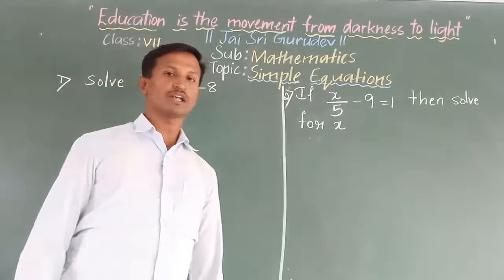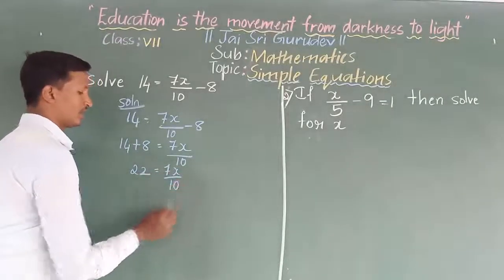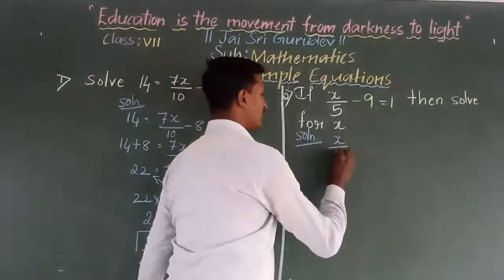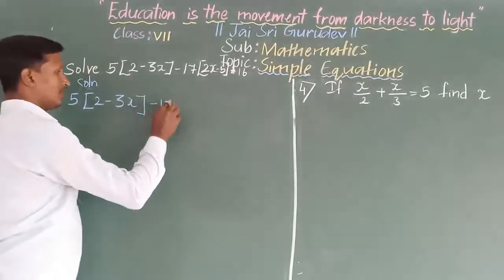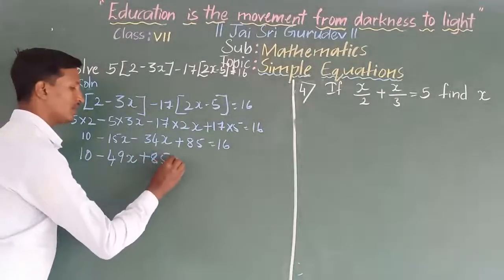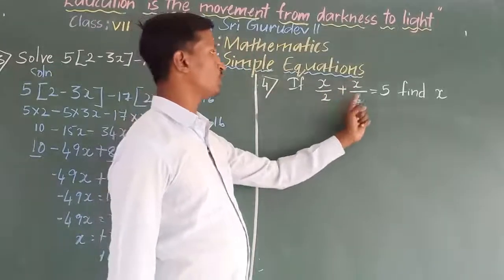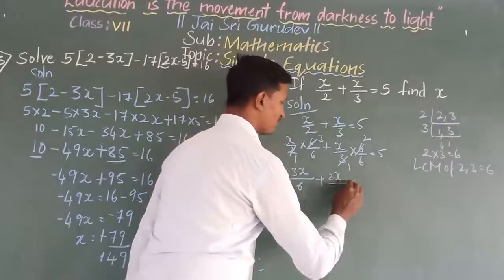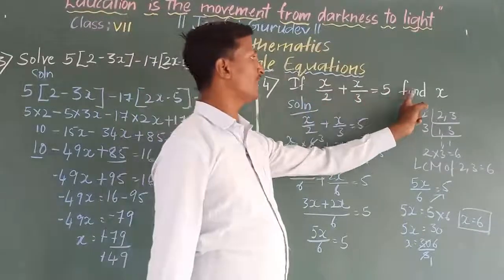SIMPLE EQUATIONS CLASS 7th CBSE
Finding value of x